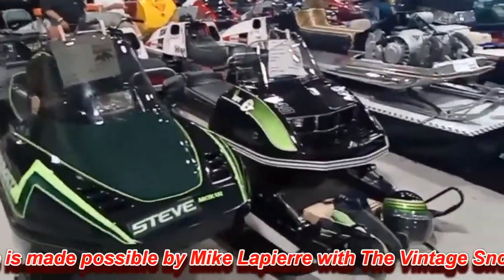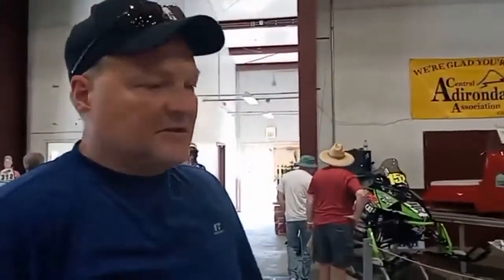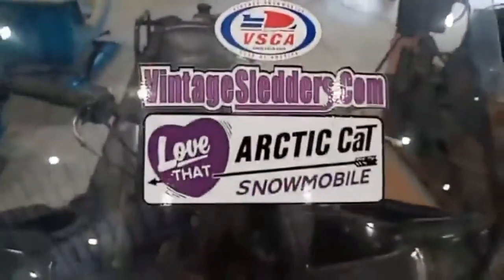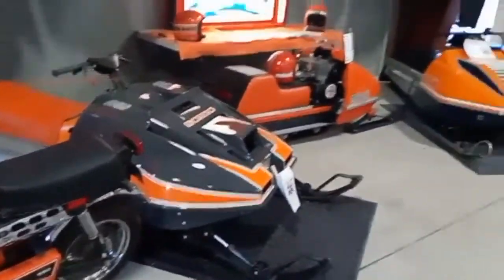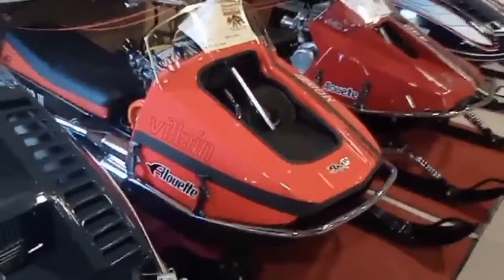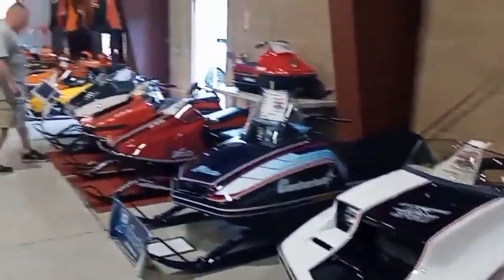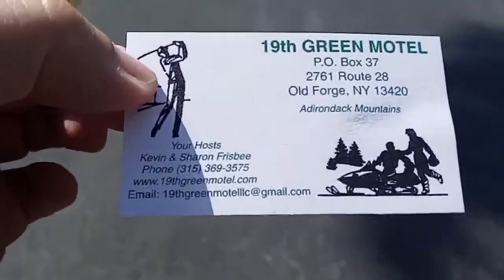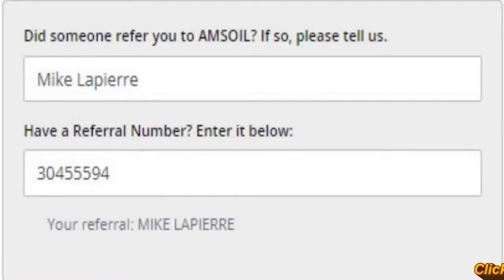VSCA National Vintage Snowmobile Show Old Forge, New York. Pt 5 of 7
REPLAY OF LIVE COVERAGE OF THE VSCA NATIONAL VINTAGE SNOWMOBILE SHOW IN OLD FORGE NEW YORK Part 5 of 7

Thanks for tuning in to Part 5 of 7 of the LIVE coverage of the VSCA National Vintage Snowmobile Show in Old Forge New York June 24, 25, 26, 2022!

Also, be sure to check out my Muscle Car Facebook page (the podcast will air here too, every Wednesday evening at 9PM Eastern time)

Click here to have your favorite vintage snowmobile image printed on a T Shirt, Hoodie, Mug, Sticker, Magnet and more!

If you enjoy Muscle Cars, be sure to check out my weekly "Muscle Car Show and Tell" podcast